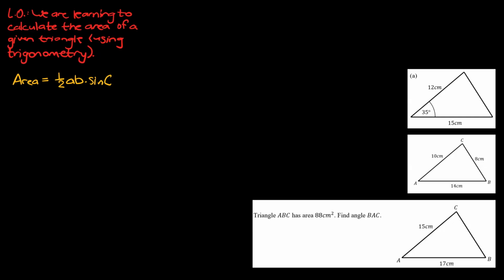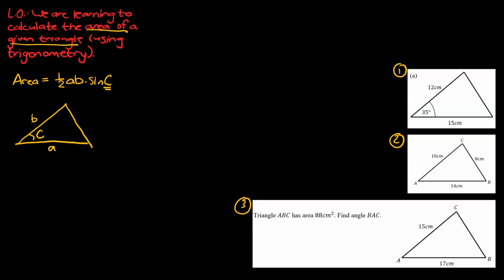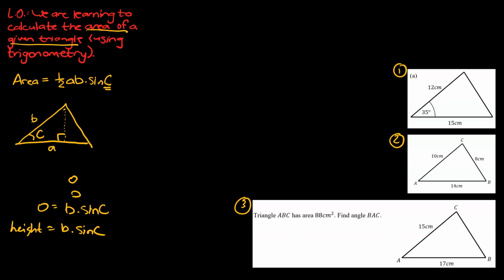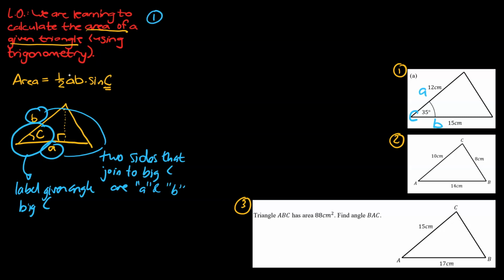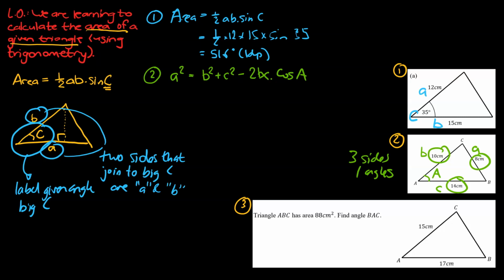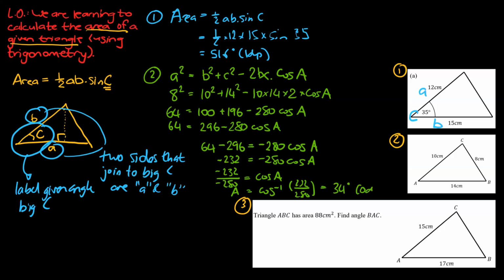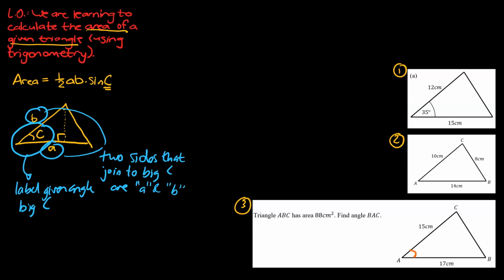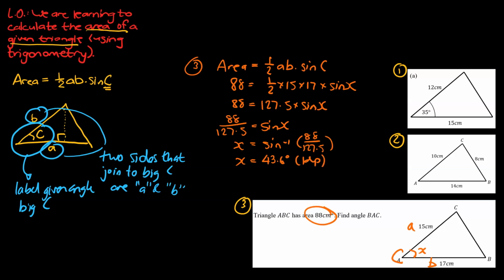06 Finding the area of a triangle (Area = 0.5abSinA)